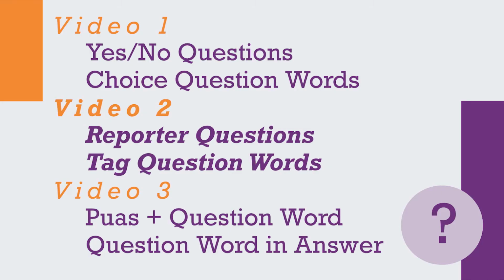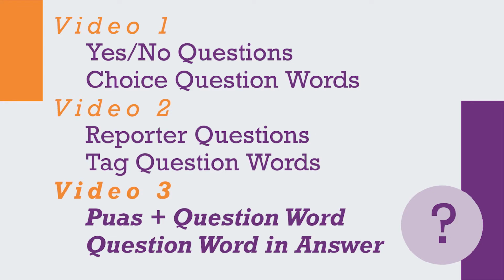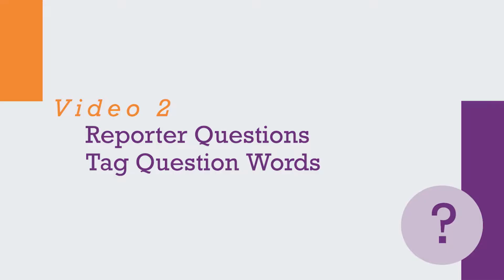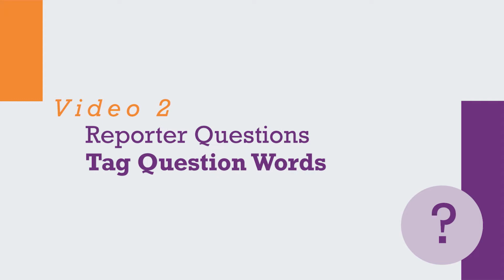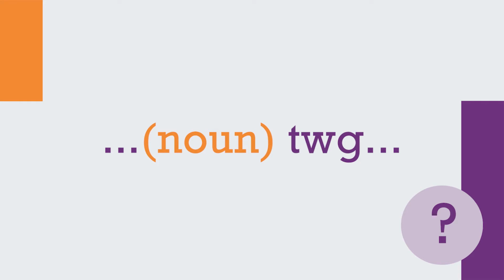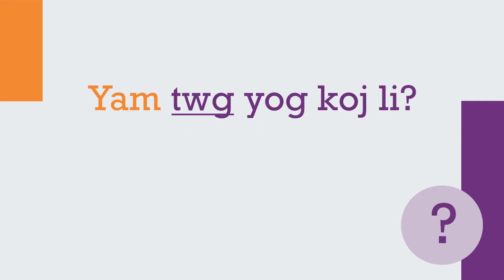How to ask QUESTIONS in the Hmong Language VIDEO 2 OF 3 - Conversation - Lesson 5.1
VIDEO 2 OF 3❓ What is likely the most important thing you need to learn in a foreign language??? HOW TO ASK QUESTIONS, correctly!!! ❓
What's in this video? How to use:
-REPORTER QUESTIONS and
-TAG QUESTION WORD
What do you learn in this videos?
🟣 The meaning of each question word
🟣 How to pronounce them
🟣 How to spell them
🟣 How to ask and how to answer questions in conversations
🔶 This is a COMPREHENSIVE, and THOROUGH lesson that makes asking questions in Hmong EASY.
🔶 The three videos in this series show the recipe for how to ask almost ANY question in Hmong!!!
🔶 It took me many years to produce this lesson, from the research, to the correcting, to the to the recording, to the editing. Phew! 😅 I sincerely hope you enjoy everything I put into these lessons.
⭐️⭐️⭐️ Our Premium Content ⭐️⭐️⭐️
🌟 Download the 13-page worksheet, and other materials for this lesson

What kinds of questions can you think of?
Mention them in the comments section! I love hearing your replies!
TIMESTAMPS
🟧 Reporter Questions 2:04
🕛 2:33 - twg
🕐 4:40 - leejtwg
🕑 6:19 - thaumtwg
🕒 8:40 - qhovtwg
🕓 10:03 - dabtsi
🕔 11:42 - vim li cas
🕕 13:30 - li cas
🕖 16:32 - ua li cas
🕗 17:05 - ua cas
🕘 17:59 - tim li cas
🕙 18:19 - yog li cas
🕚 18:49 - yam li cas
🕛 20:10 - zoo li cas
🕐 21:17 - hov ntev
🕑 22:03 - hov ntau
🕒 22:59 - npaum li cas
🕓 24:05 - pestsawg

🟧 Tag Question Word 26:00
🕔 26:13 - ne

🟪 Review & Recap 27:31
LINKS

Our website has more lessons with coaching, custom worksheets, audio files, personalized lessons and more: 📕📗📘📙📝 💿

-Sarah / Nkauj Dawb 🌸

Credit:
🥸All stunts performed by Sarah Gore. 😂 LOL

📽 OLD FILM VINTAGE LOOK - FREE overlay, scratches, hair, dust (no noise). No changes were made.

-noisecreations_SFX-NCFREE02_MoaningCat